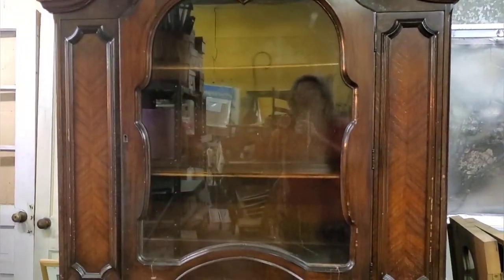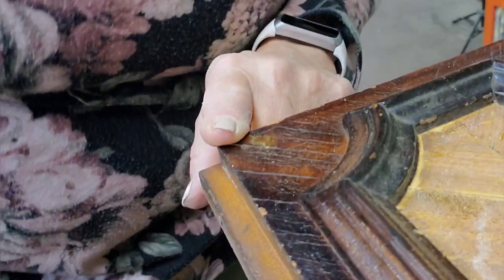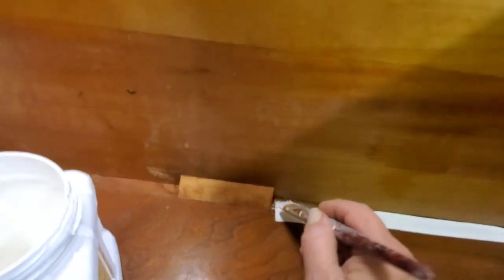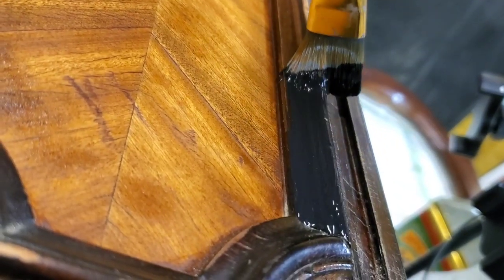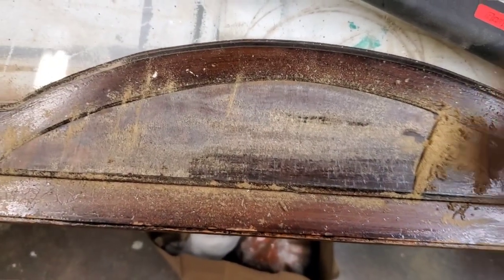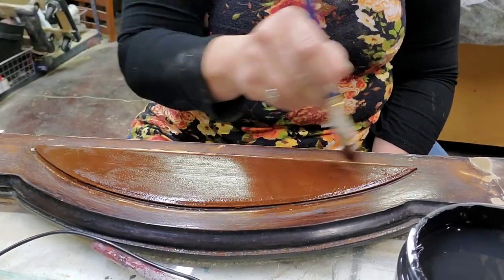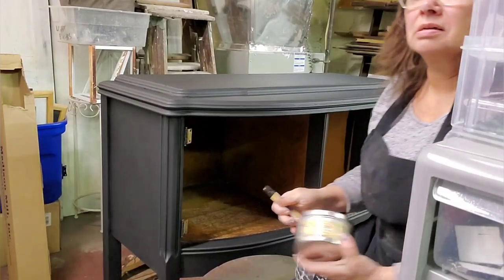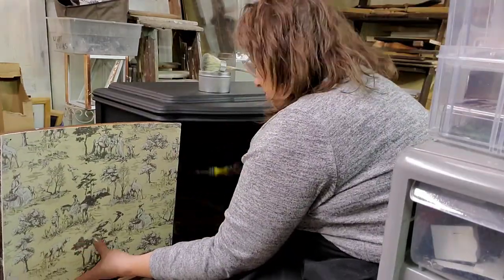Unique Antique Bare Wood Challenge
Musician: Xuxiao

Join me in the Unique Antique Bare Wood Challenge hosted by Krystal  at @thekraftycreech and Co-hosted by Leen at @New_Renaissance. Thank you

and join me every Saturday at 4 PM for Step by Step, and LIVE every Tuesday night at 8 PM EST for Tuesday Talk. A little painting,  a little talking!

I'm on Instagram as @lavintagedecor. Install the app to follow my photos and videos.